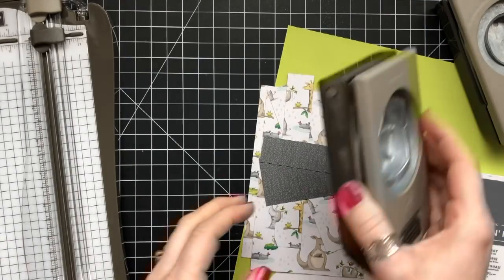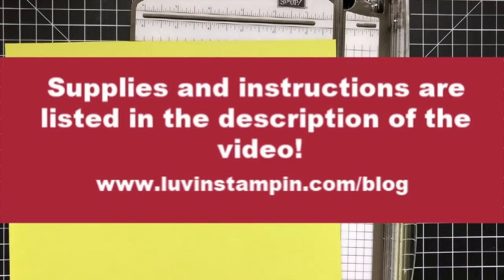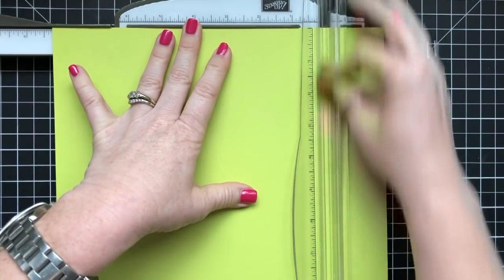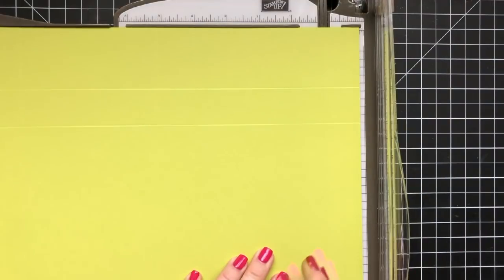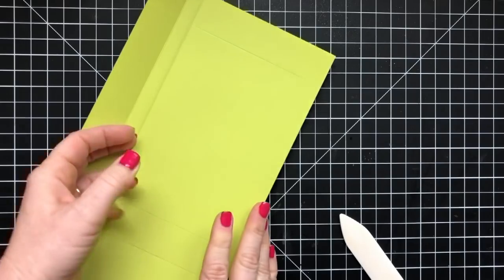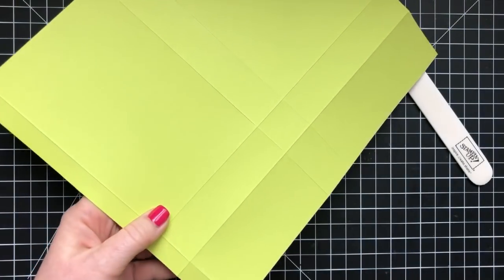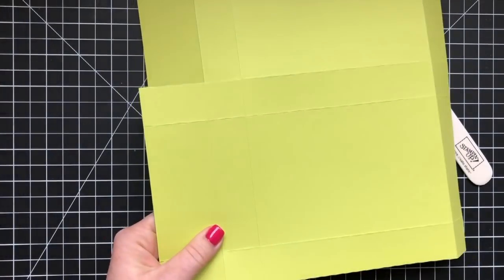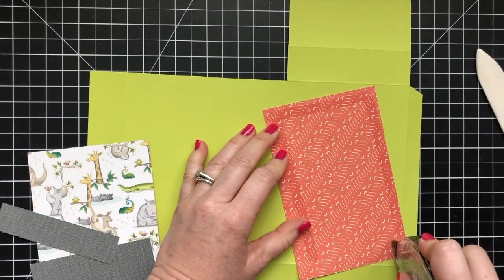Sisters Treat Box & Our Cosby Story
SUPPLY LIST:
TIPS & INSTRUCTIONS:
+ Cut card stock at 10-3/4" x 10-1/8"
+ Score on the 10-3/4" side at 1-1/8", 5-1/8", 6-1/4" and 10-1/4"
+ Score on the 10-1/8" side at 1-1/8", 7-1/8" and 8-1/4"
+ Trim away the top and bottom of the tab on the side with the 1/2" tab and trim away the top up to the point that is the fold over flap.